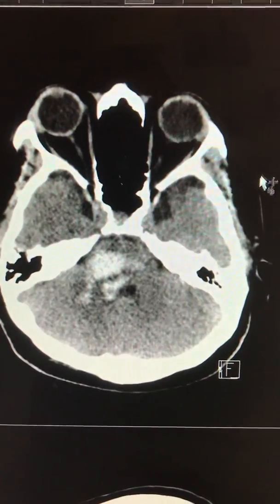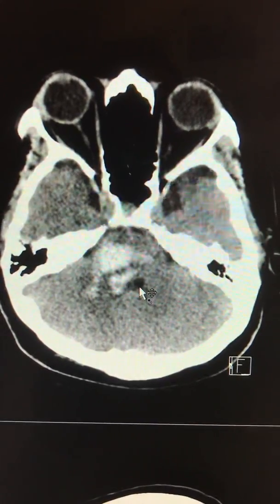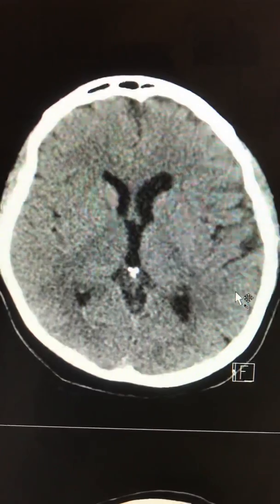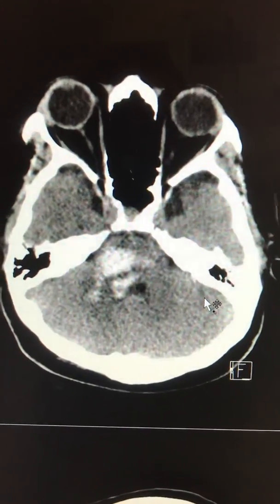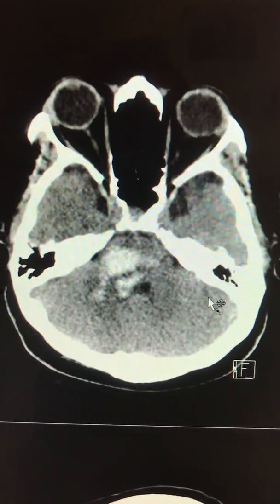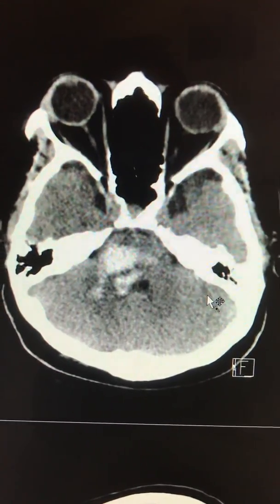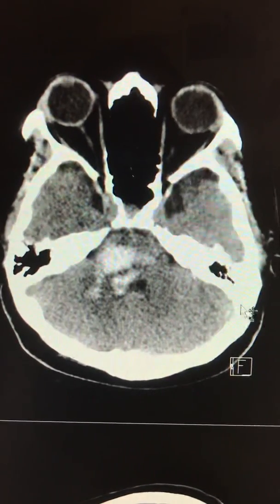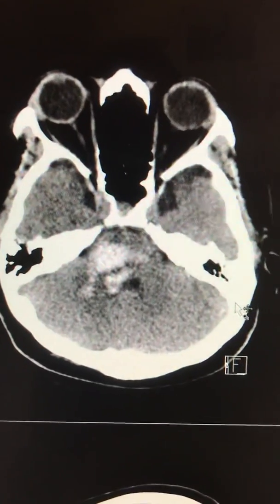Pontine haemorrhage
What is your differential diagnosis ?